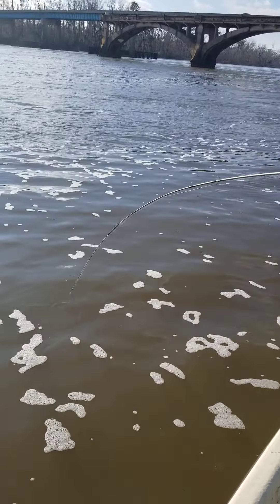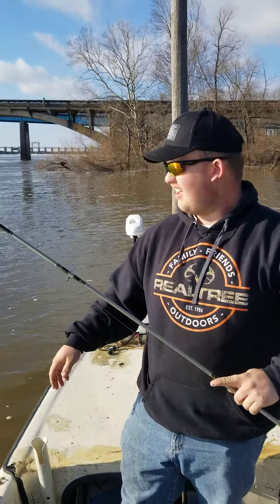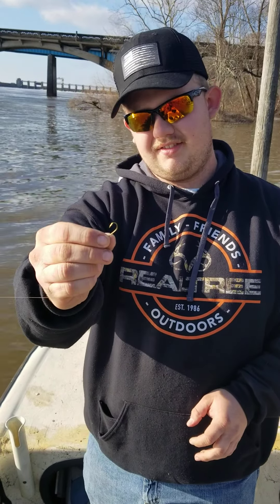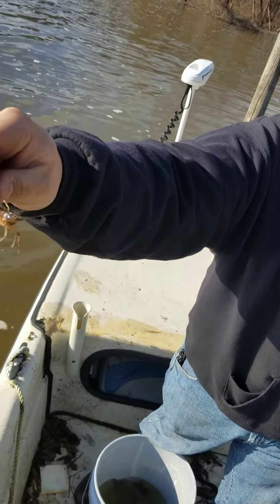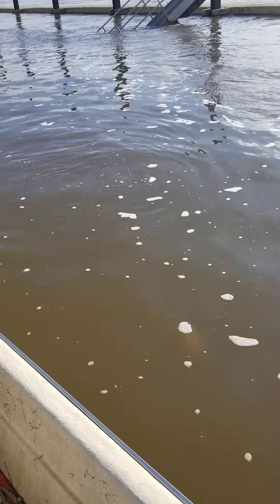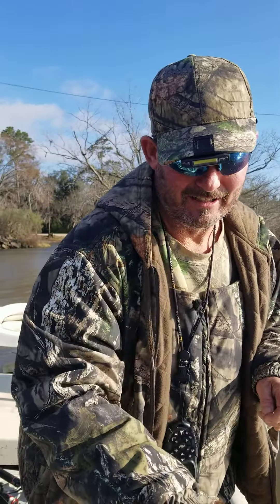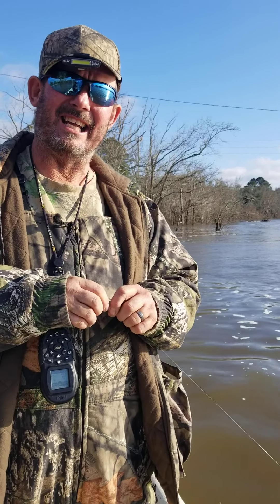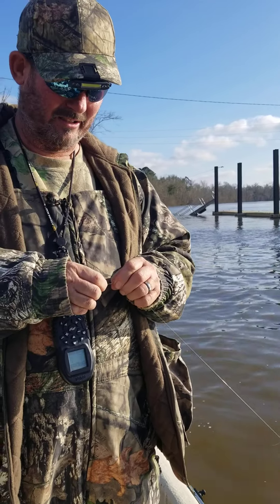do it austin nothing like a good pole dancing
me and austin ripping lips and loading the boat 2021